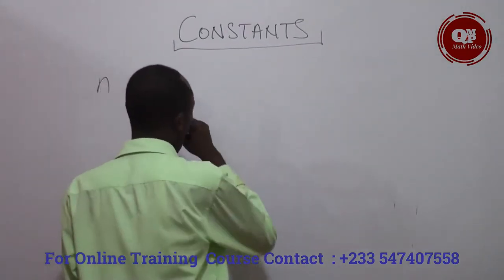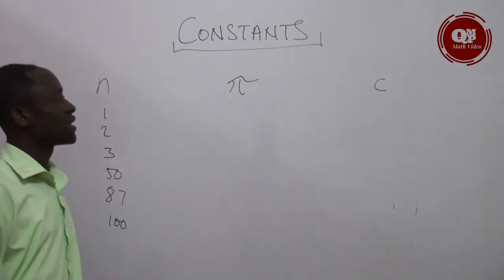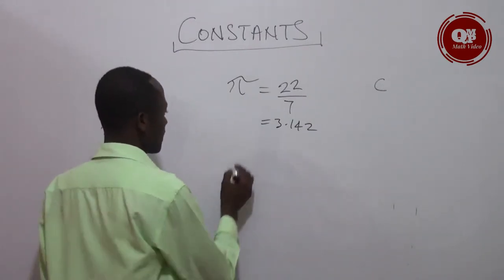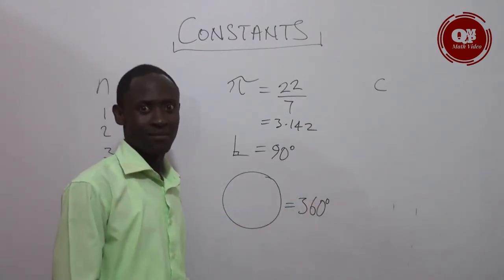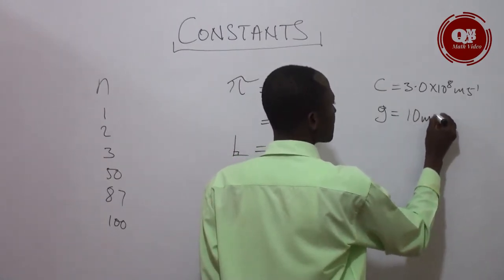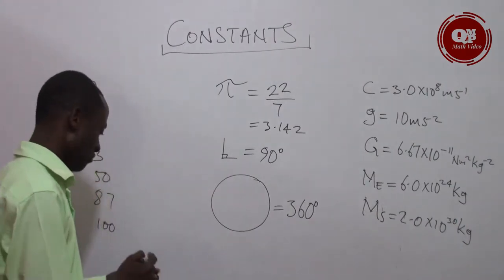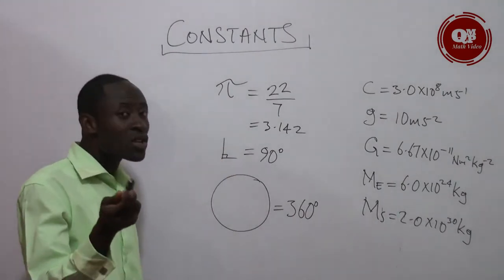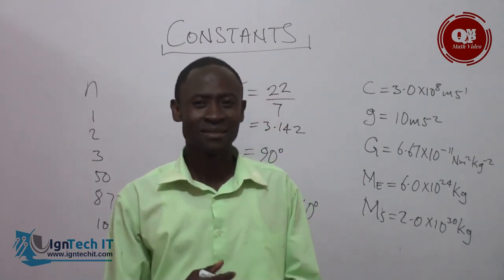What is Constant(mathematics)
Constant is a non-varying variable or variable which
does not depend on the main variable(s).
In this video, I will be explaining some standard symbols and their values.